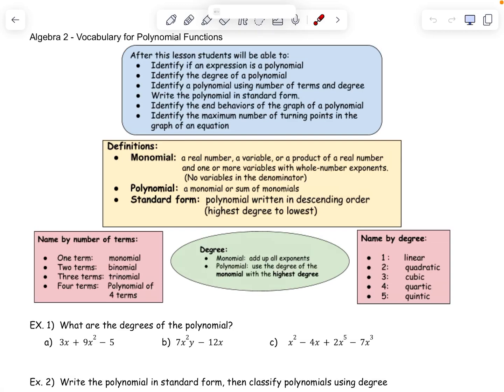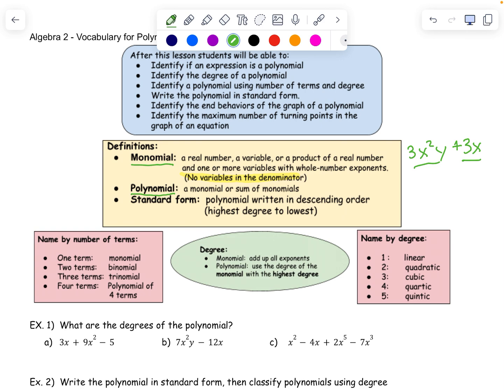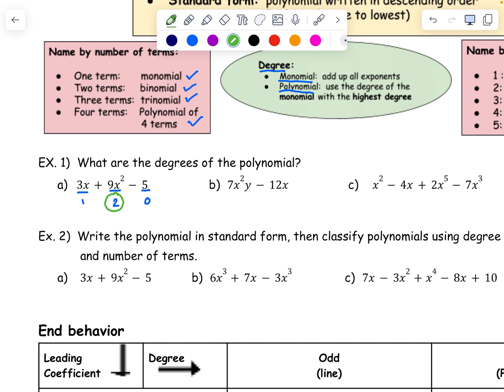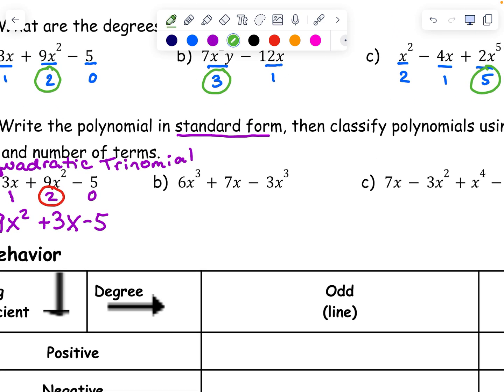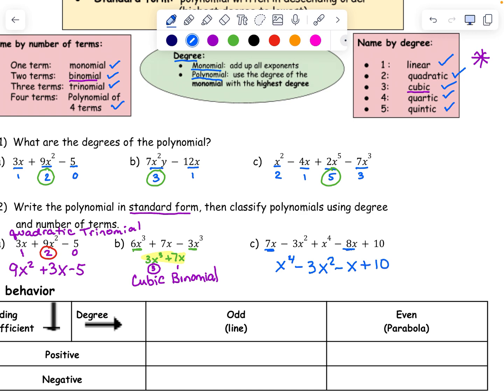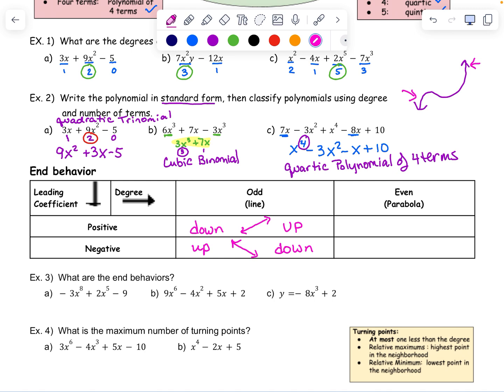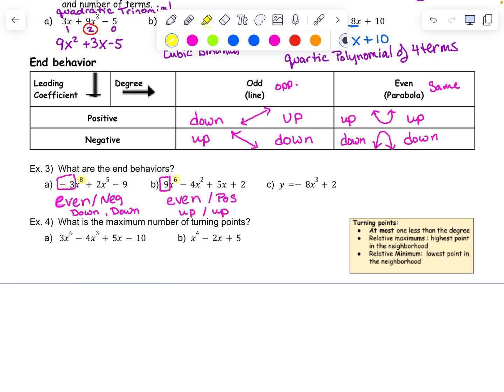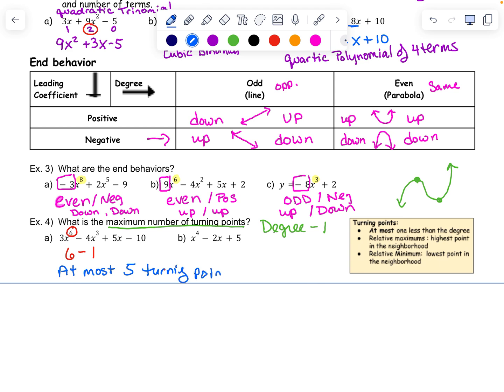Algebra 2 - Vocabulary for polynomial functions